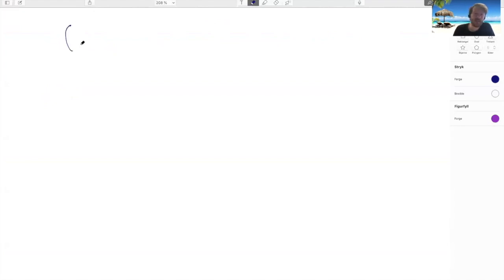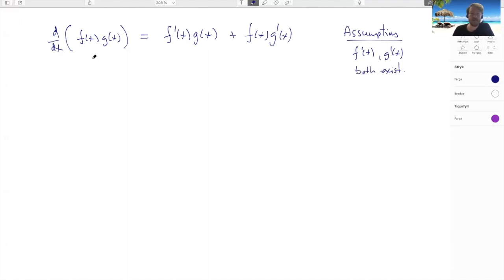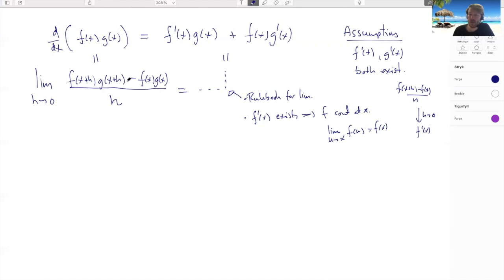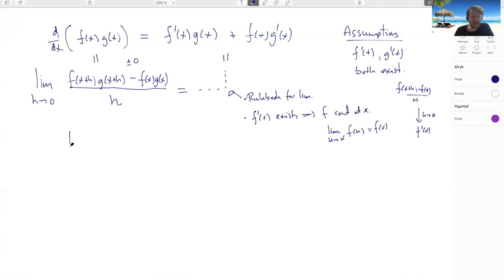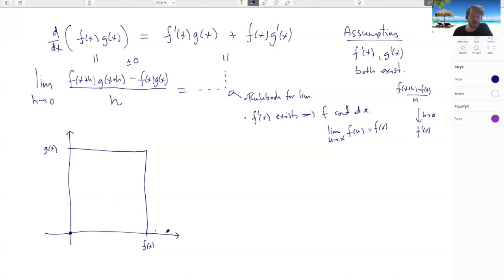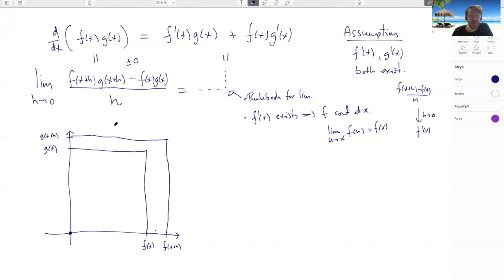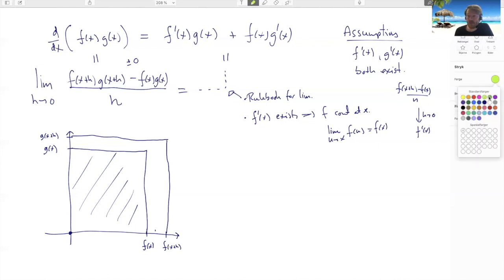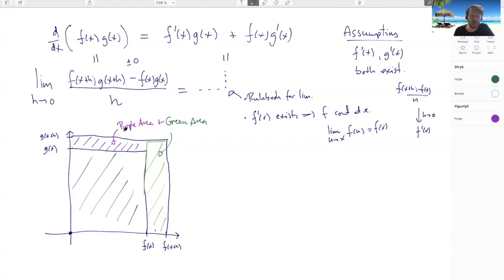On the proof of the product rule for the derivative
Denne videoen handler om On the proof of the product rule for the derivative